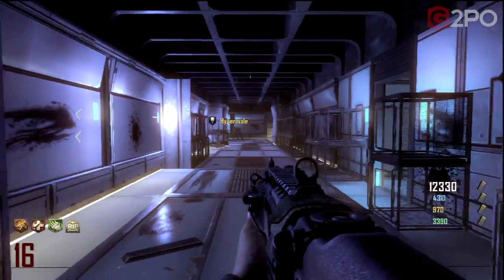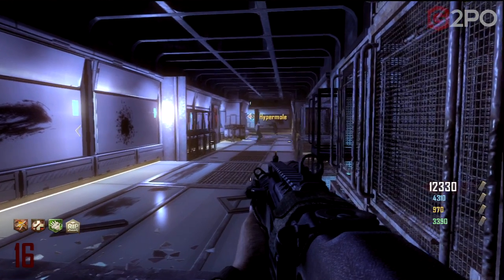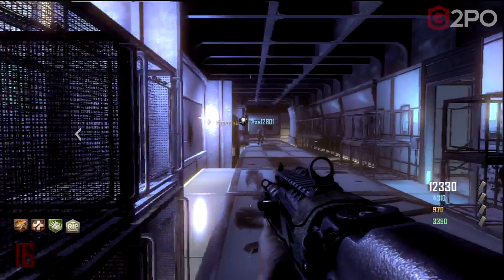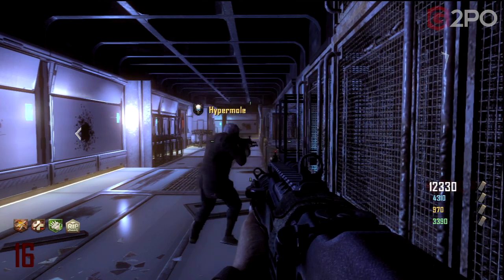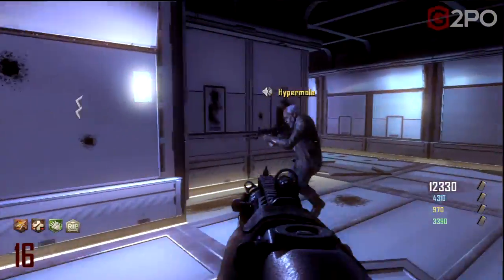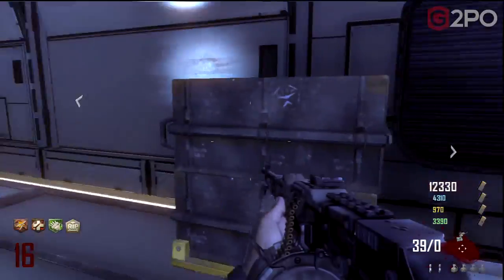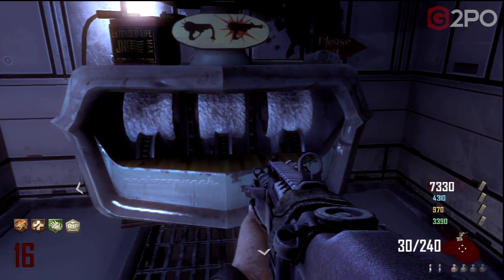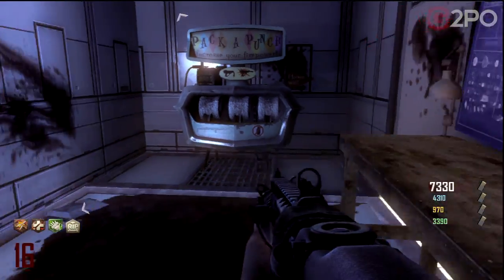Black Ops 2 Zombies: EMP the Pack-a-Punch? The Ultimate Troll!